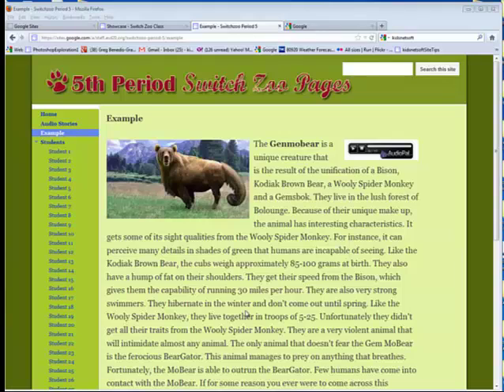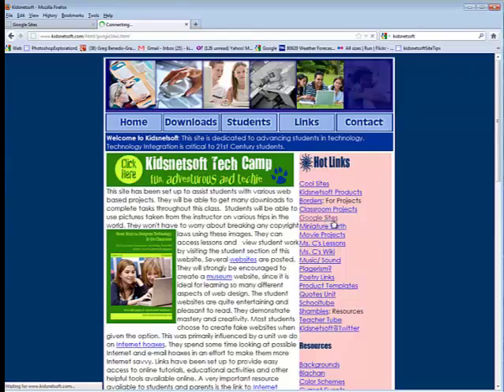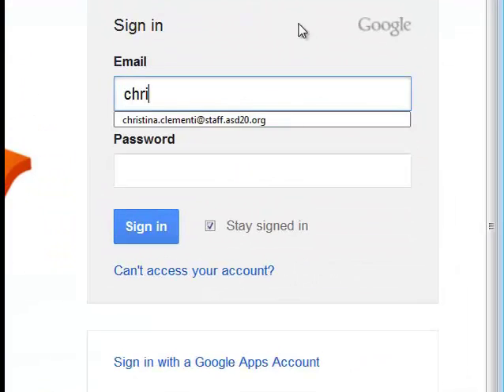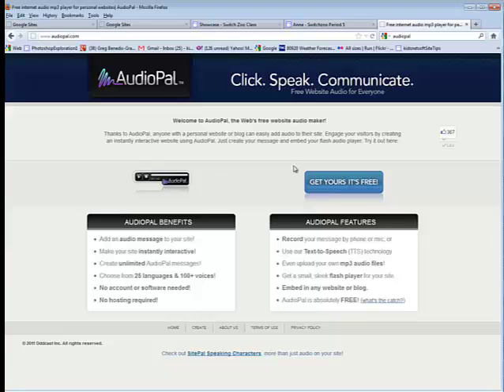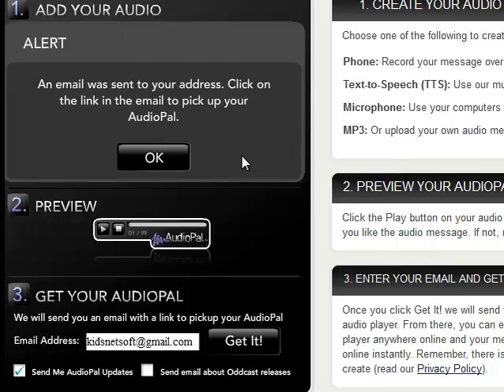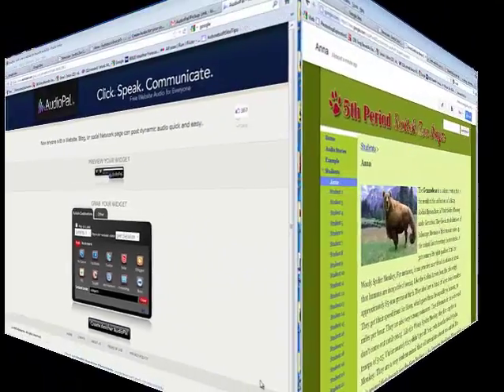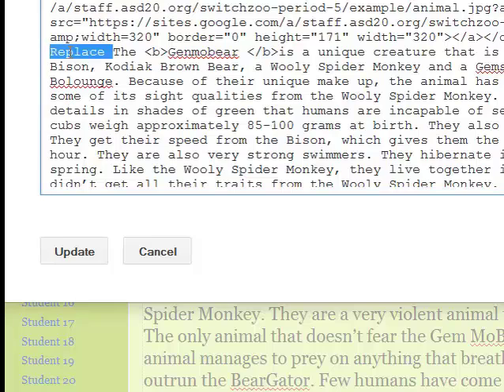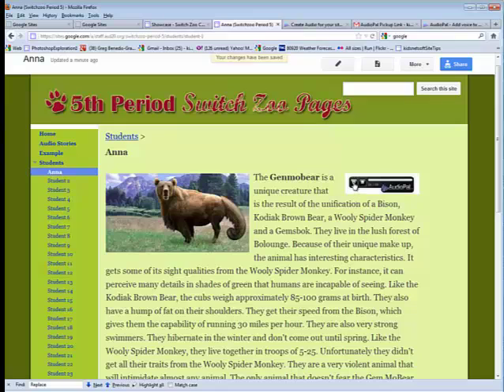Adding Audio to your Google Site